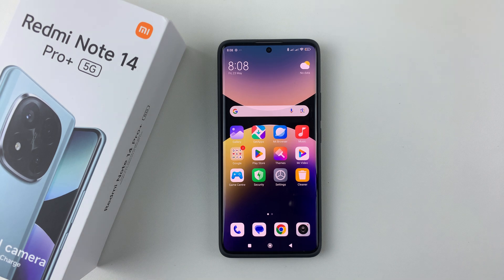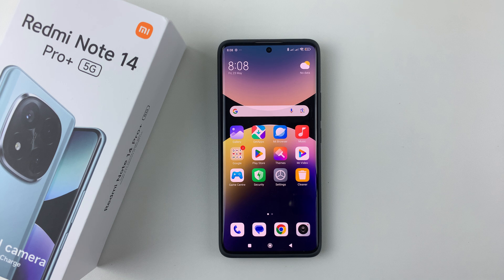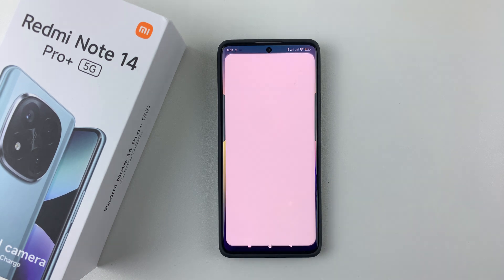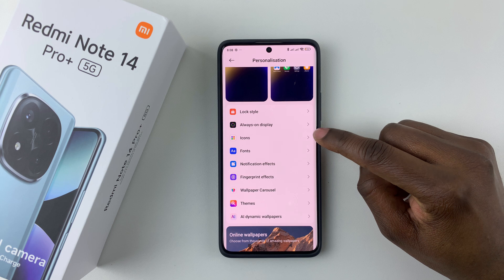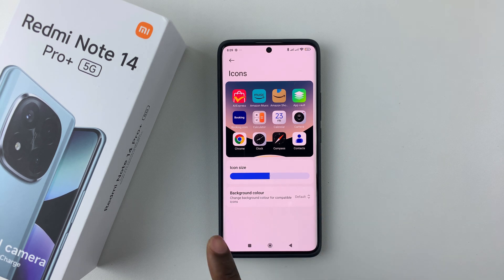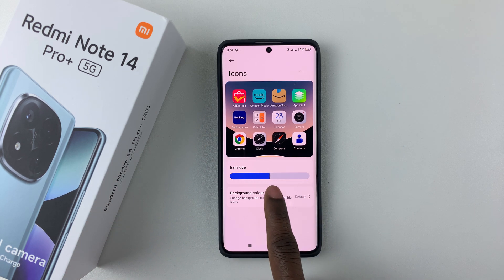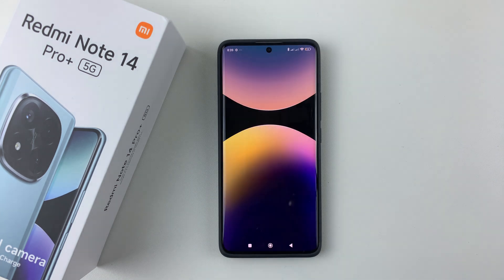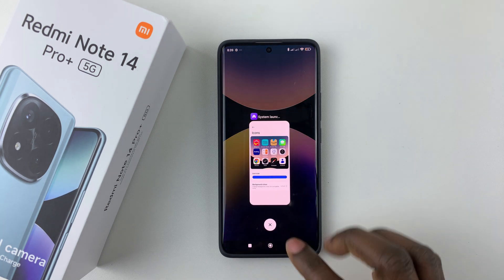How To Adjust Icon Size On Redmi Note 14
Here's how to adjust the icon size on your Redmi Note 14, 14 Pro & 14 Pro+. Change the icon size on your Redmi Note 14 Series home screen and app drawer.

Increase the icon size if you prefer larger icons for better visibility or reduce then if you prefer smaller ones to fit more on your screen.

How To Increase Icon Size On Redmi Note 14:
How To Decrease Icon Size On Redmi Note 14:

Step 1: Launch the Settings app (⚙️) your Redmi Note 14, scroll down and select "Personalization".

Step 2: Once you're in the Personalization settings, select the "Icons" option. Here, you should see the "Icon size" slider that allows you to increase or decrease the size of the icons.

Step 3: Drag the slider left for smaller icons or right for larger icons. You should see the preview in real-time as you make the changes.

The changes will take effect immediately you let go of the slider.

Cell Phone Tripod Adapter